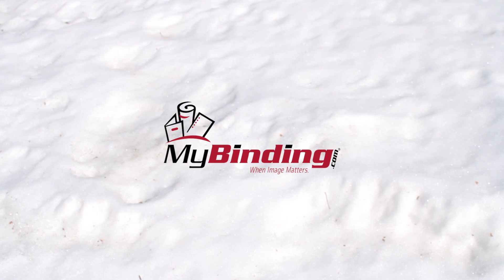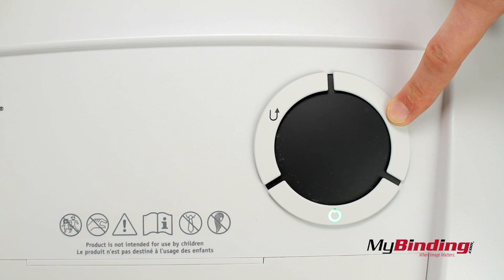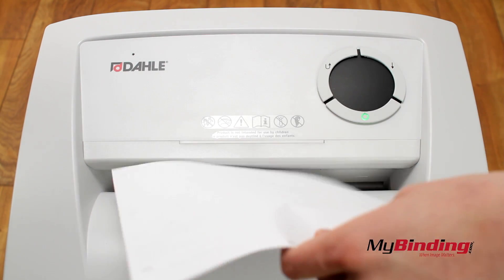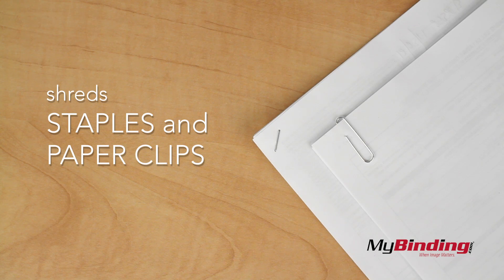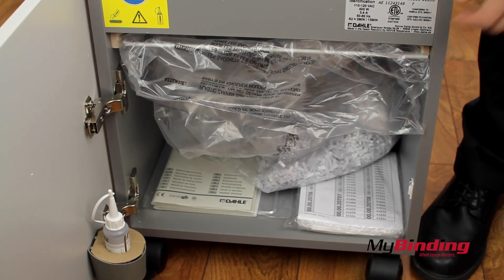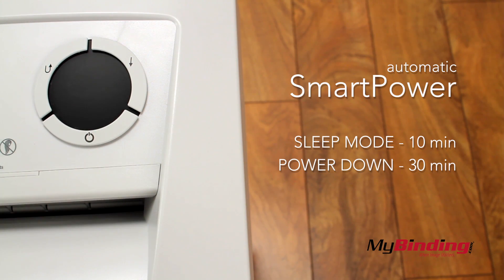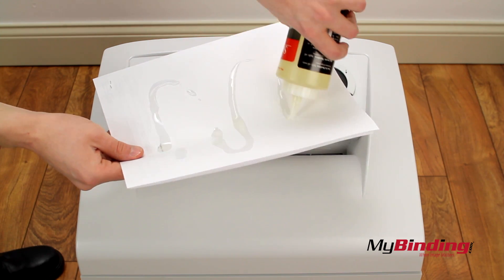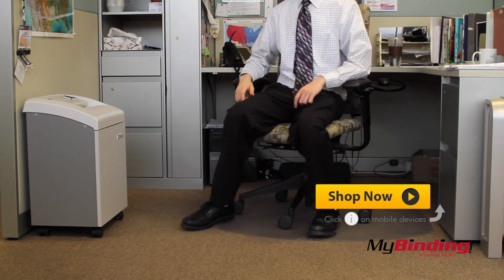Dahle 40104 Deskside Level 2 Strip Cut Paper Shredder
You can purchase and compare prices of this shredder and many other Dahle shredders on out